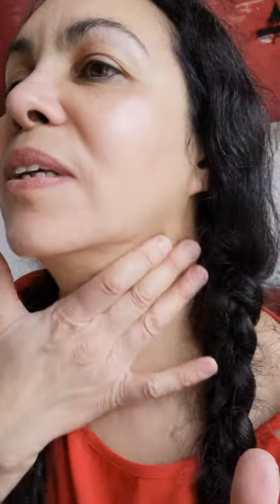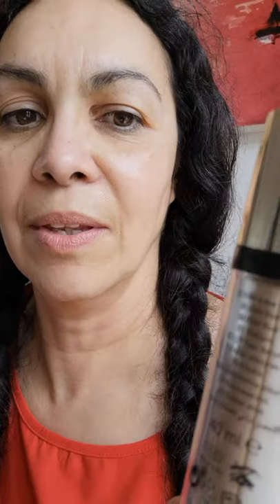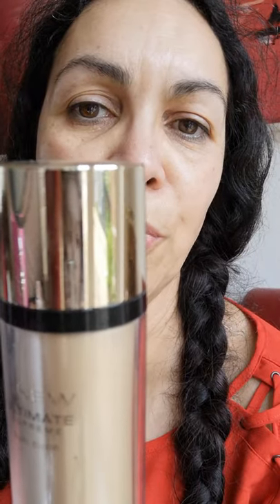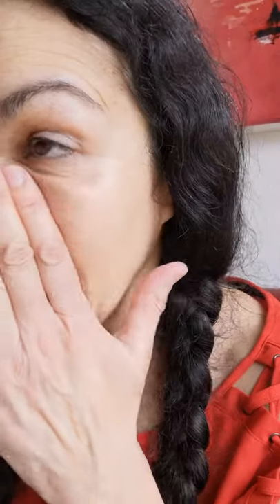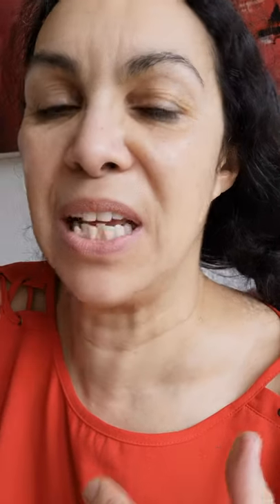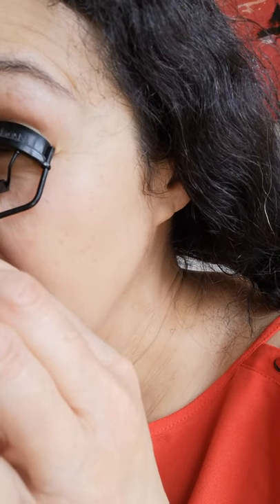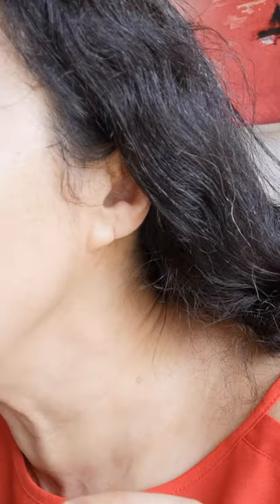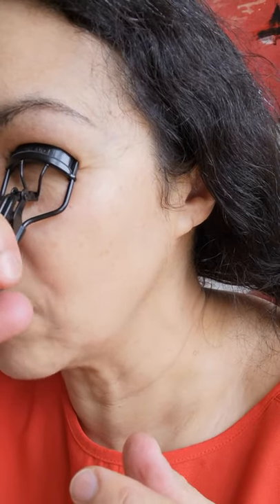Donna Marks gets ready with AVON ANEW ULTIMATE and LISA ARMSTRONG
Brands featured:
Lisa Armstrong
ANEW Ultimate Serum